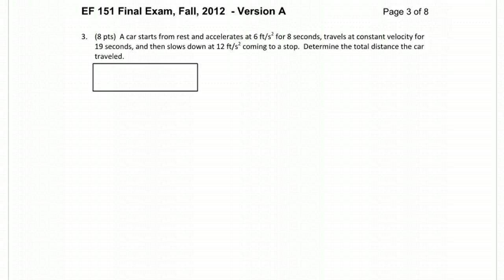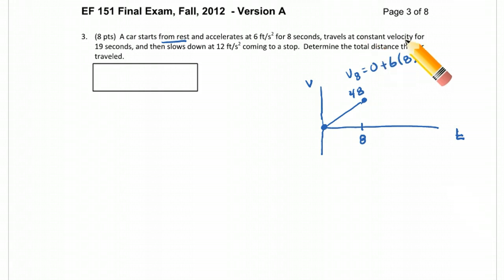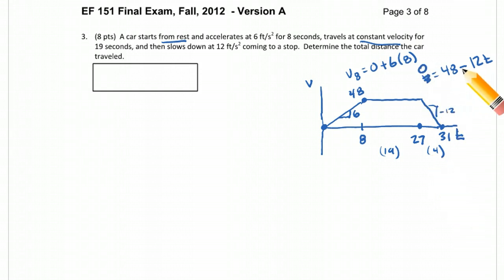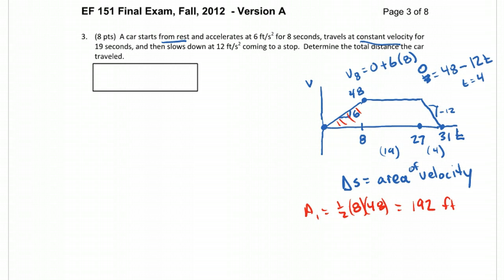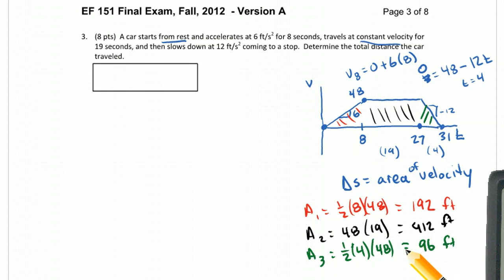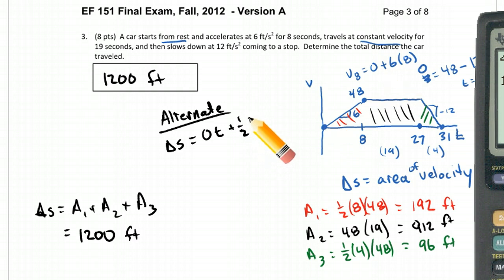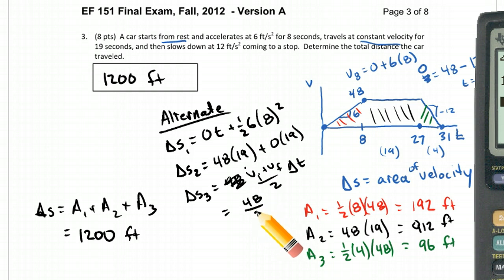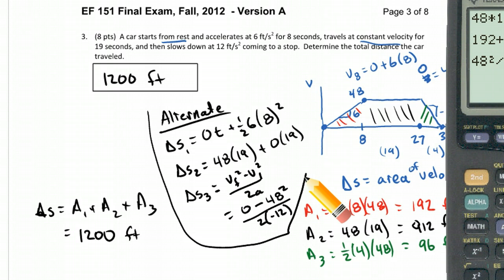EF 151 Final Exam Fall, 2012 p3